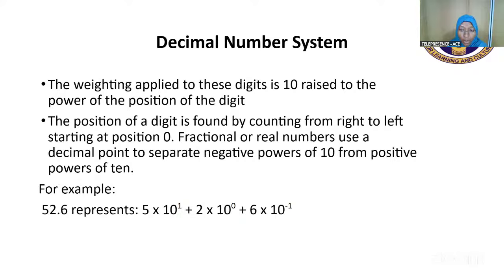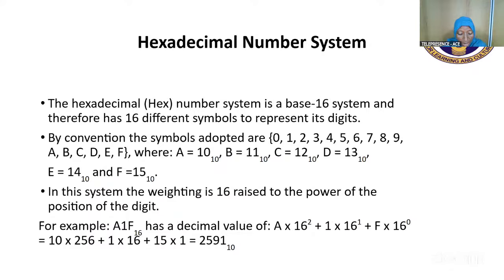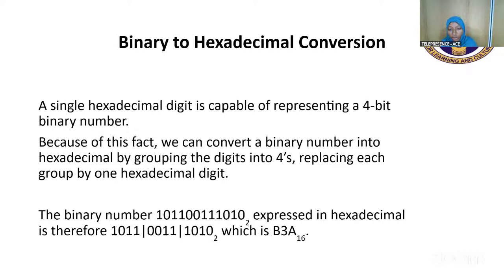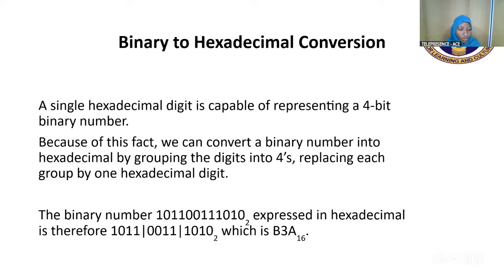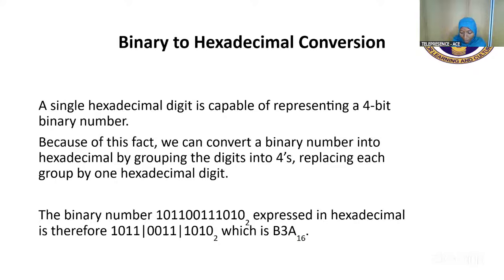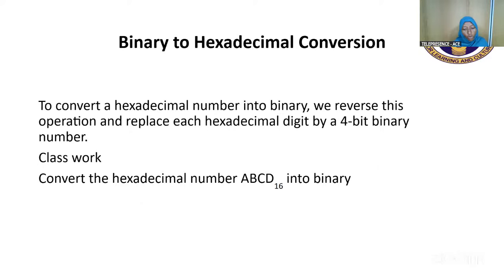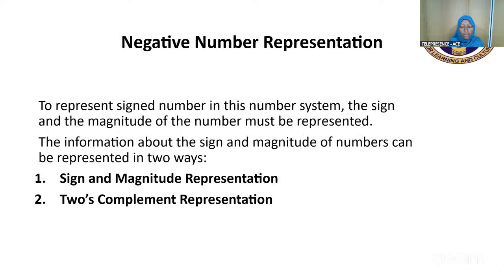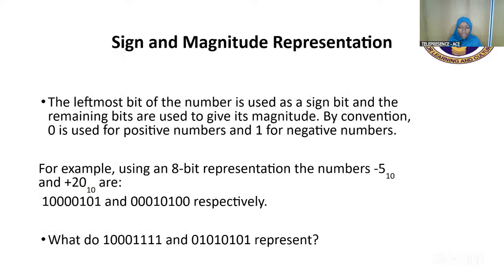TELEPRESENCE CENTRE OAU Live Stream